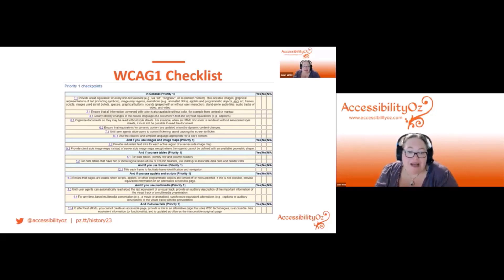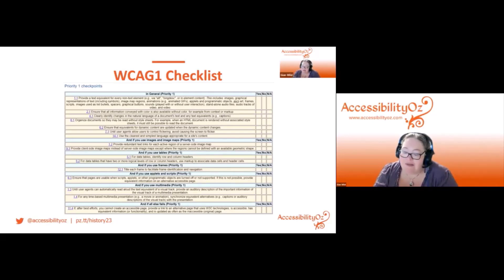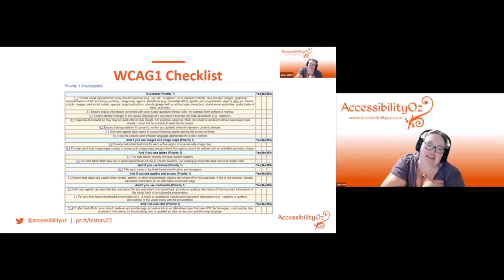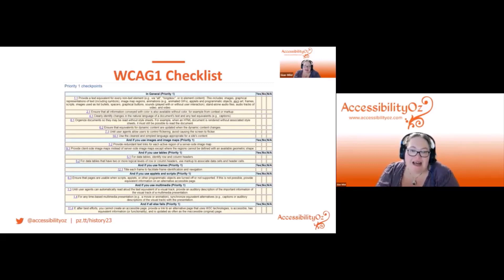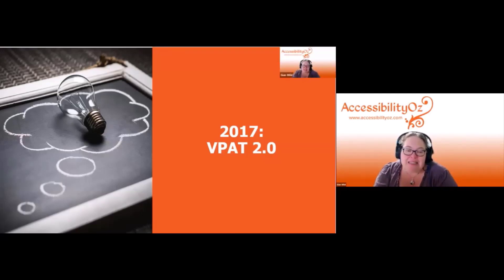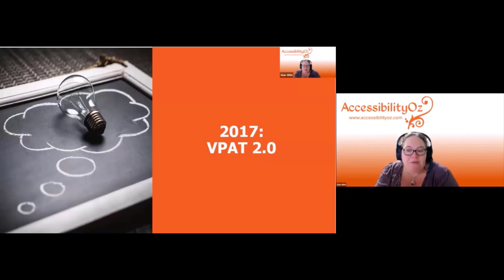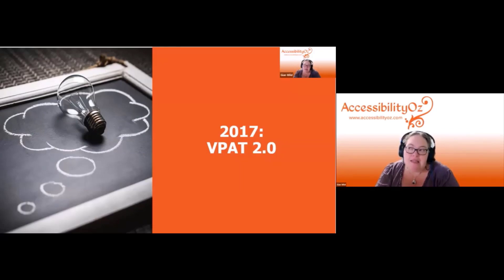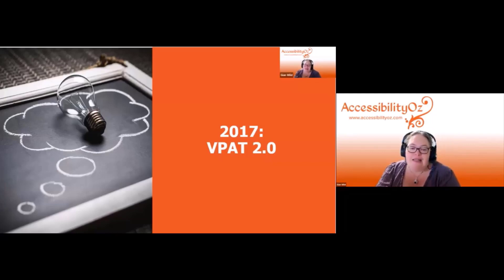Pre-Conference Session 3: The History of Accessibility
Join Gian Wild, CEO of AccessibilityOZ, for a look at digital accessibility’s hard-won and progressive history, how it started, where it is now, and where it’s headed.

Note: This video is currently auto-captioned, but edited captions will be available soon.